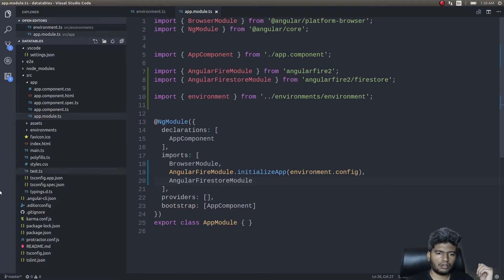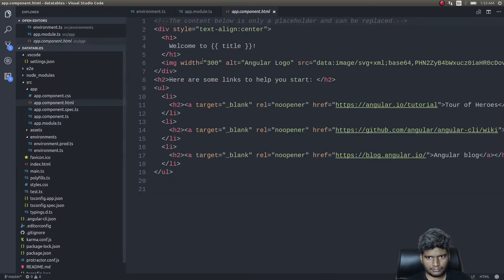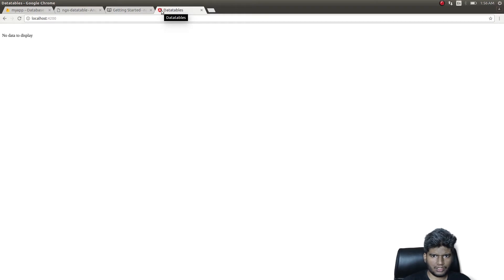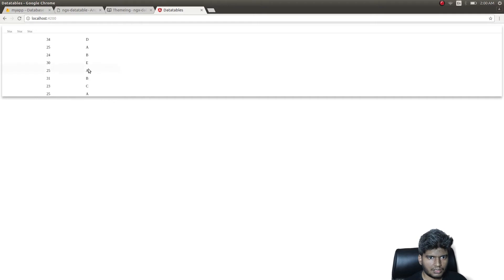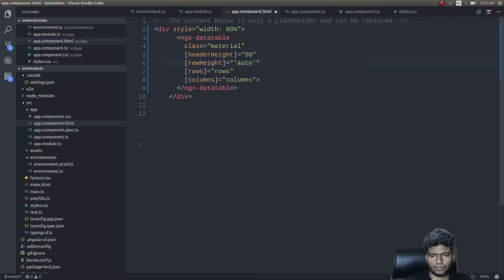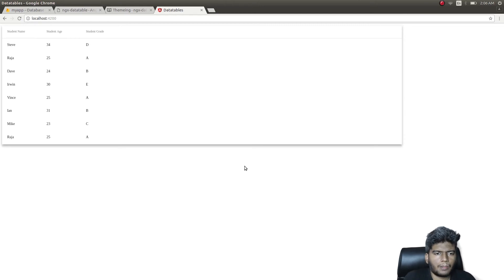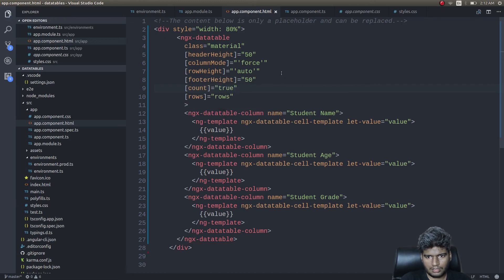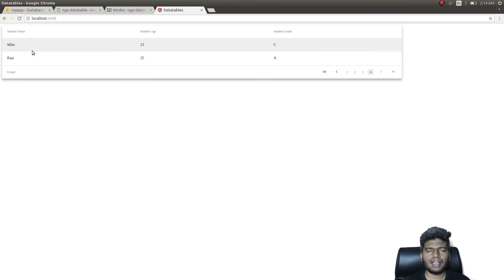Angular 5 - Data Tables revisited